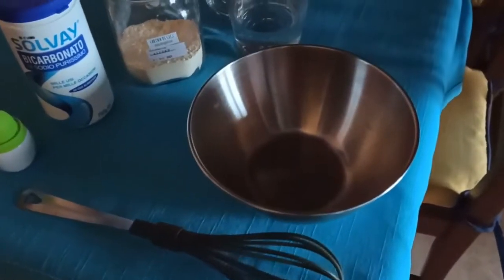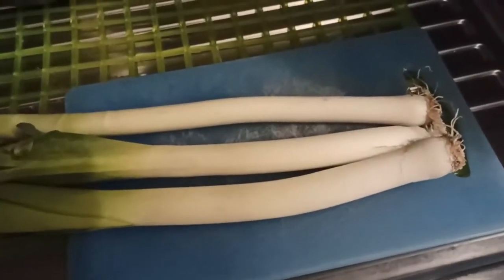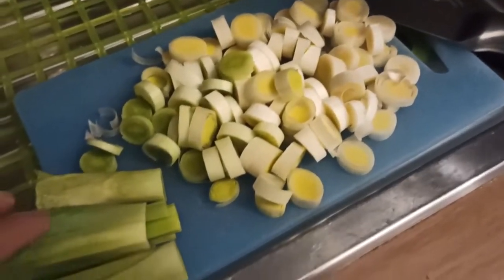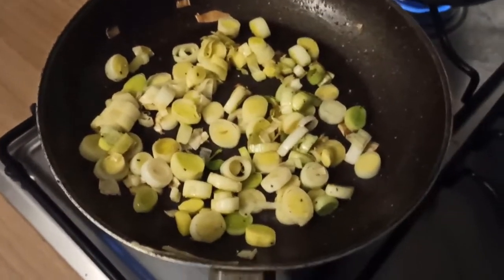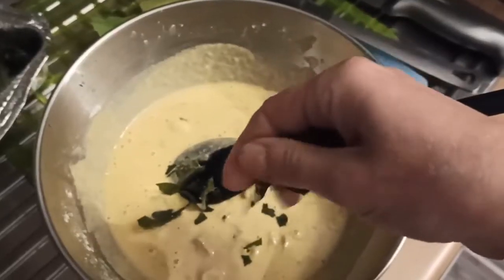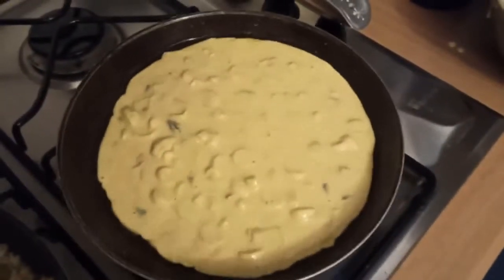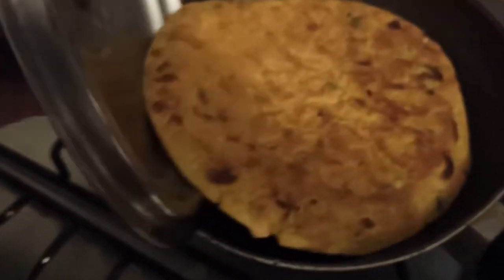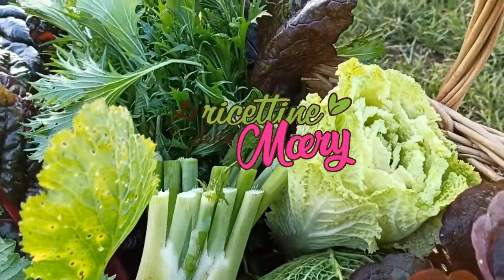Le ricettine della Mæry: Farifrittata ai porri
Radio Mascherina presenta la rubrica 'Le ricettine della Mæry' a cura di Mariarosa Angelici.

In questa puntata prepariamo una frittata senza uova. Com'è possibile?? Scopriamolo insieme!

Ingredienti:
250ml acqua
150g farina di ceci
mezzo cucchiaino bicarbonato
150g porri
qualche foglia di basilico
sale e pepe

Procedimento:
Sciogliere la farina nell'acqua con una frusta, aggiungendo il bicarbonato e mezzo cucchiaino di sale. Lasciare riposare mezz'ora a temperatura ambiente.
Nel frattempo pulire i porri e tagliarli a rondelle. Scaldare un goccio di olio in una padella e soffriggere i porri per pochi minuti, salando e pepando a piacere.
Aggiungere i porri nella pastella di ceci, insieme a 2 o 3 foglie di basilico e mescolare.
Versare il composto in una padella antiaderente, oliata e ben calda, coprire con un coperchio e lasciar cuocere a fuoco basso per circa 10 minuti.
Girare la frittata, aiutandosi con un piatto o con il coperchio e cuocere l'altro lato per qualche minuto, sempre coperto.
A cottura ultimata, impiattare e servire la farifrittata, accompagnandola con un'insalata mista o delle salse.

La stessa ricetta si può fare utilizzando le zucchine, i fiori di zucca, gli asparagi, le biete, le carote, i pomodorini e molte altre verdure, a seconda della vostra fantasia!

I contenuti del presente video, comprensivo di tutte le informazioni, documenti testuali, contenuti redazionali, immagini e fotografie sono di proprietà di Sguazzi Onlus e di Mariarosa Angelici, e sono tutelati ai sensi di legge.
La riproduzione, la copia, la pubblicazione web o la condivisione delle immagini o elementi del design del presente video è severamente vietata in assenza di espressa autorizzazione scritta del direttivo di Sguazzi Onlus e di Mariarosa Angelici.